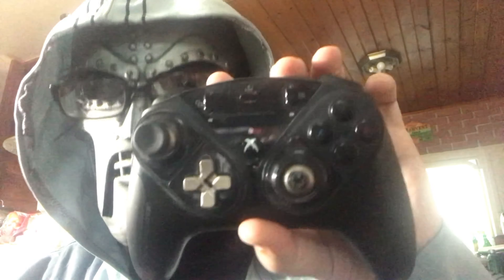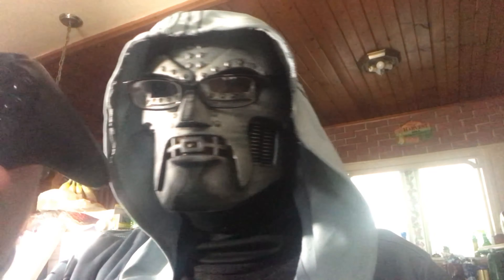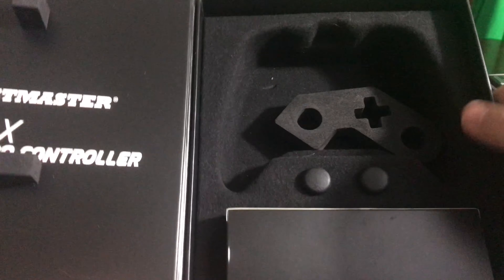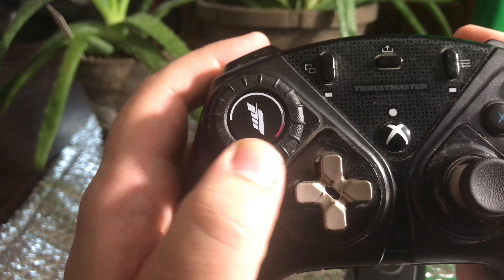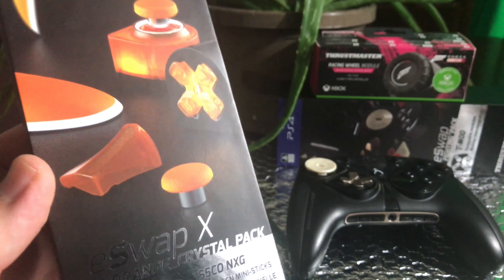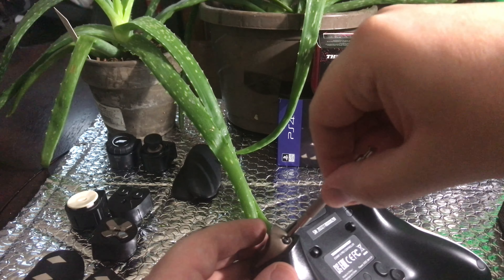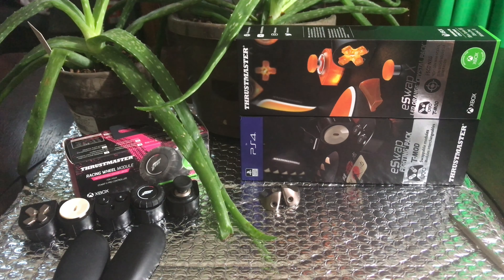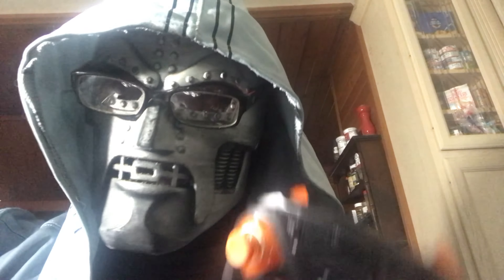SAVING MY BROKEN THRUSTMASTER ESWAP X PRO CONTROLLER -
SAVING MY BROKEN THRUSTMASTER ESWAP X PRO CONTROLLER - AND REVIEW